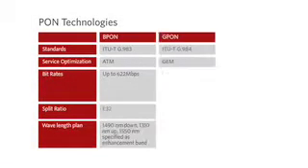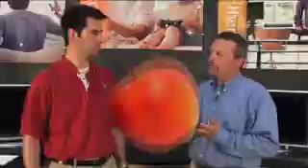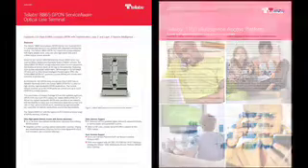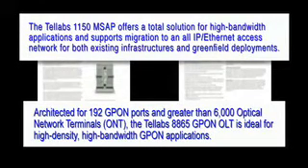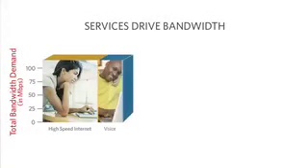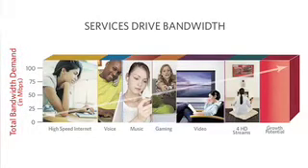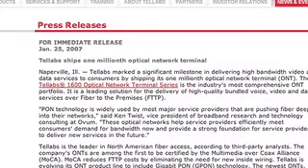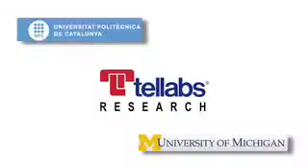Tellabs Get Schooled Podcast: WDM PON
WDM-PON uses multiple optical wavelengths to increase the upstream and/or downstream bandwidth available to end users. Once identified as a "technology for the future," WDM PON promises to deliver optical technology that is cheaper and easier to deploy, and satisfy end-users demands for higher bandwidth. Tim Doiron, Director,Broadband Product Marketing, explains the different PON technologies and  why WDM PON is the only answer for this generation's bandwidth-hungry end-users.